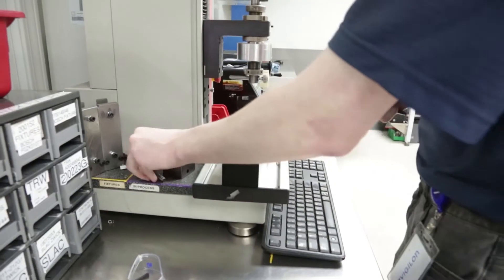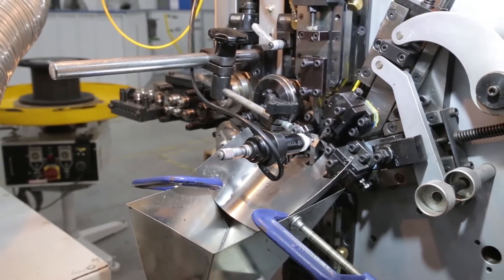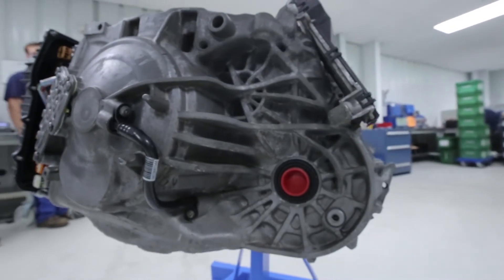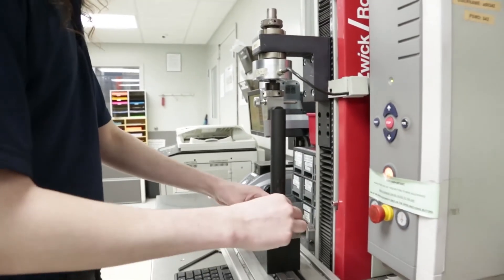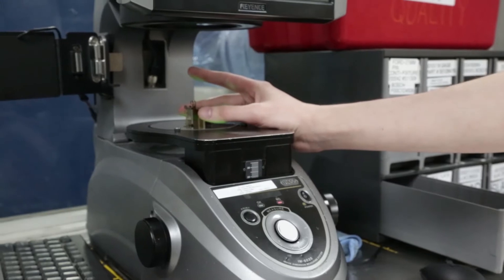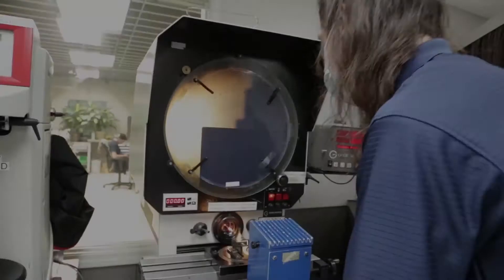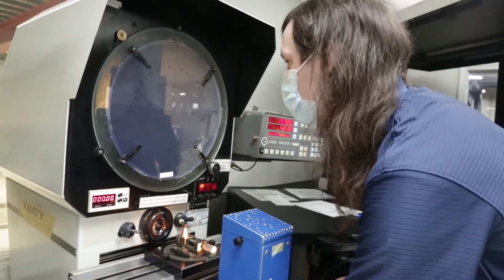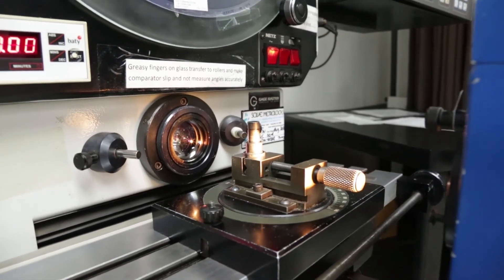Engineering and Technology Pathway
Learn about careers in the Engineering and Technology Pathway (STEM Career Cluster) from an Applications Engineer at Scherdel Sales & Technology.